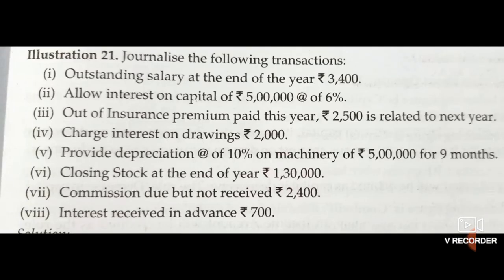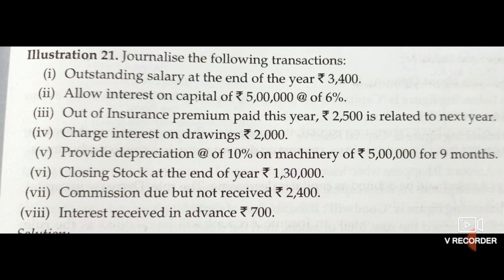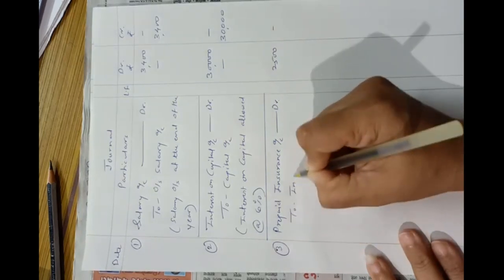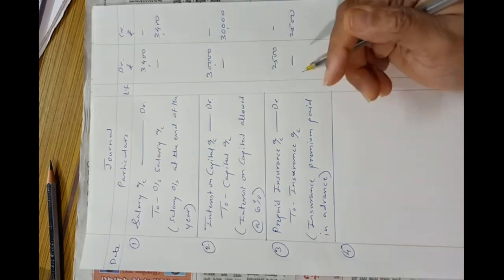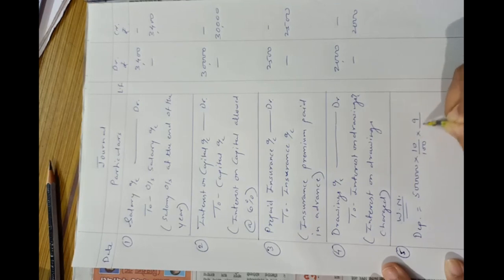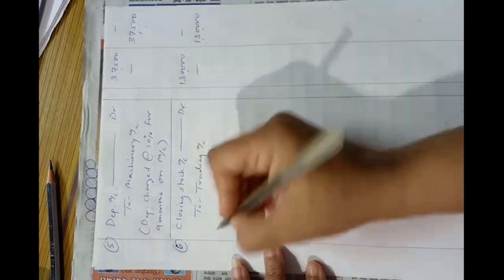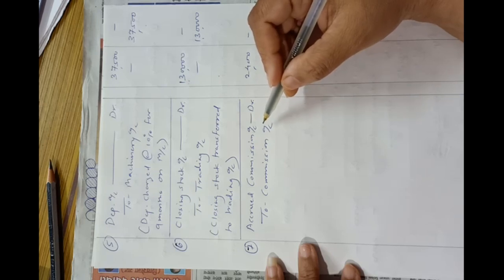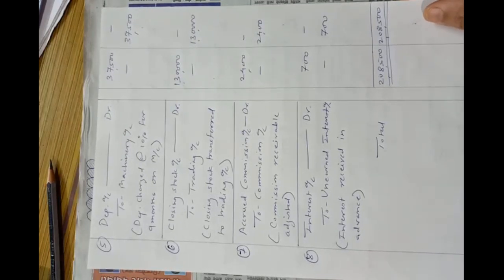Journal entries Different